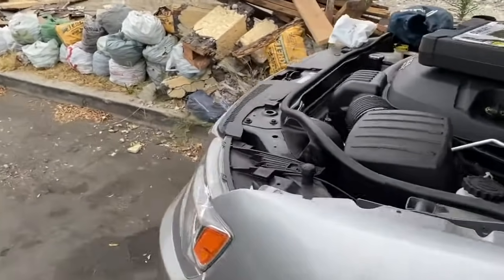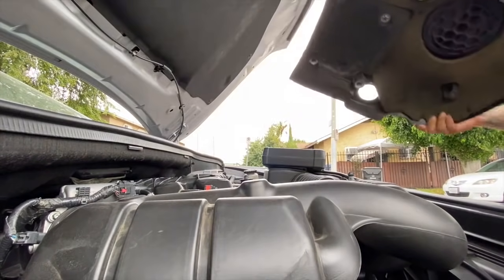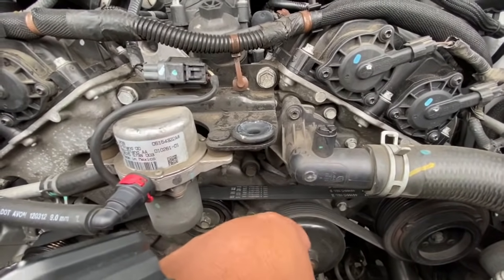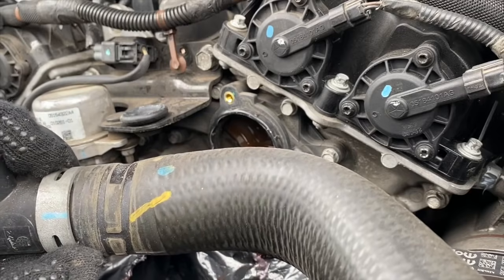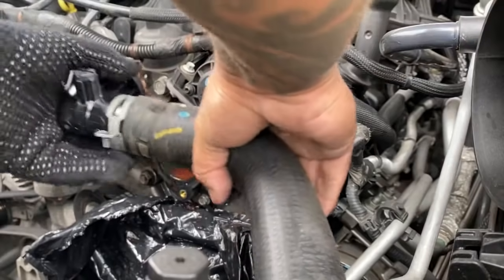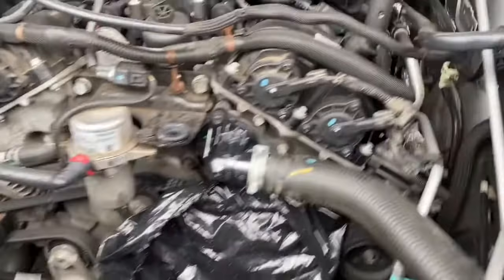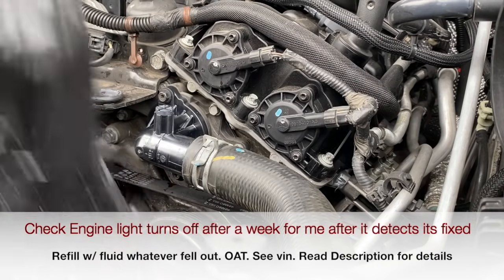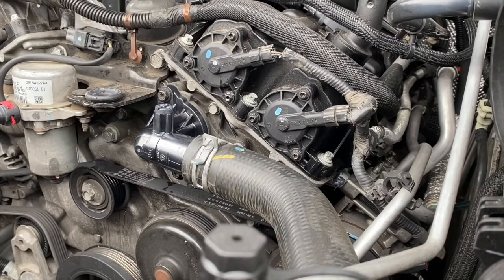Jeep Grand Cherokee Check engine light Fix Thermostat replacement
When your 2014 Jeep Grand Cherokee 3.6 v6 check engine light comes on with code P0128 the suggested fix is a thermostat change. Its common problem every 50-100k miles. Its a permanent code on the Check engine light. What that means is that when the system detects the issue is fixed it will clear the code by it self. You cannot clear the code. it can take anywhere from 50-200 miles for the code to clear.  in my case it was about 130 miles or a week for it to go off.

Some things to really consider is the Jeep uses a specific coolant. So make sure you put the correct one or you can run into problems. The previous owner for my jeep neglected to car so i fixed multiple things on it and did a flush and so far its been running great.

Fix this at your own risk. Coolant temp can burn when hot. I did this as soon as i woke up to avoid the engine being hot.